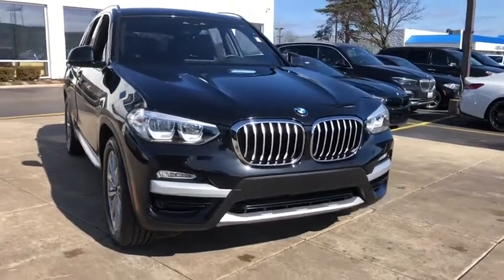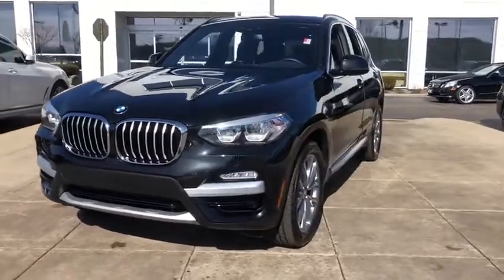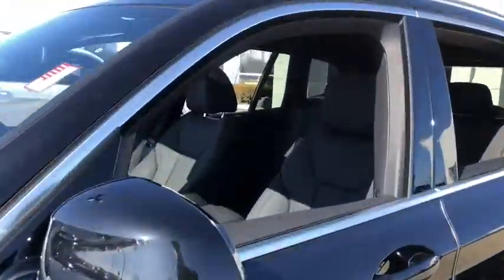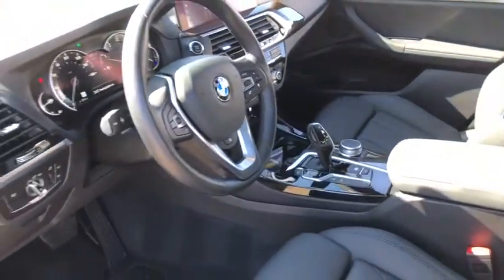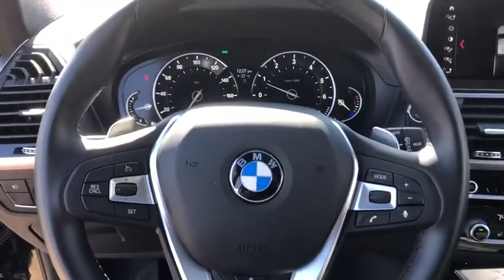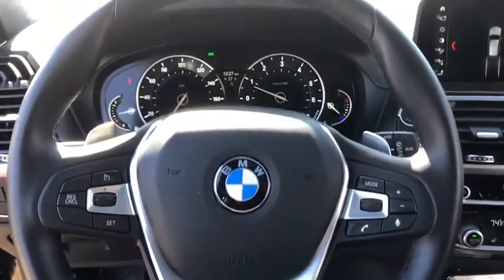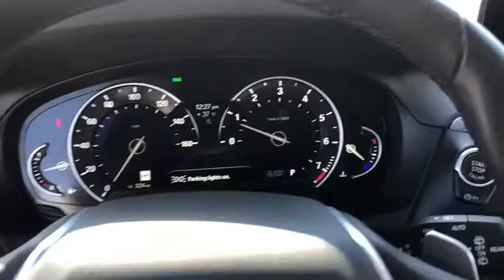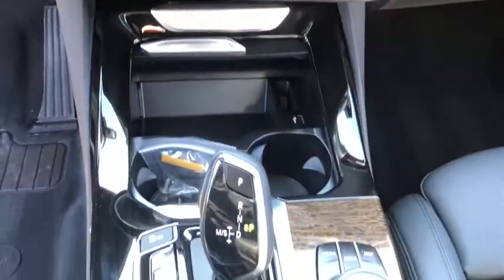2019 BMW X3 Schaumburg, Barrington, Arlington Heights, Hoffman Estates, St. Charles, IL N9778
Black Sapphire Metallic Used 2019 BMW X3 available in Schaumburg, Illinois at Patrick BMW. Servicing the  Barrington, Arlington Heights, Hoffman Estates, St. Charles, IL area.

Patrick BMW
700 E Golf Rd.

Recent Arrival! 2019 BMW X3 xDrive30i Outstanding condition inside and out. Fully inspected and ready for immediate delivery. CARFAX One-Owner. Clean CARFAX.